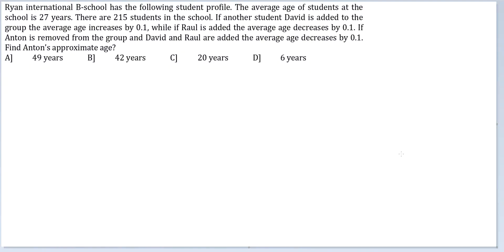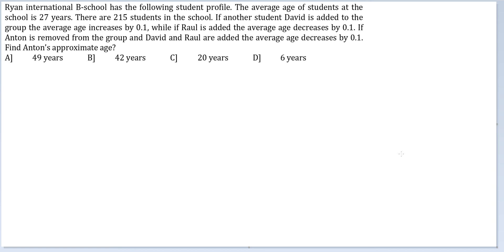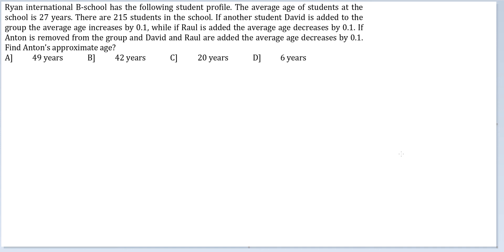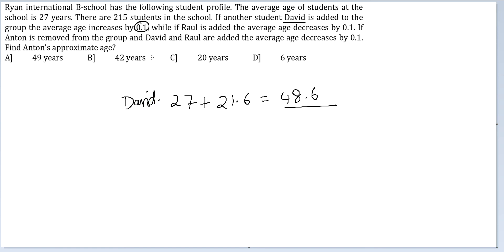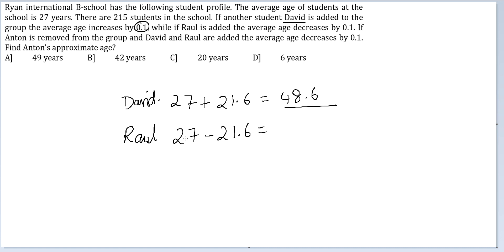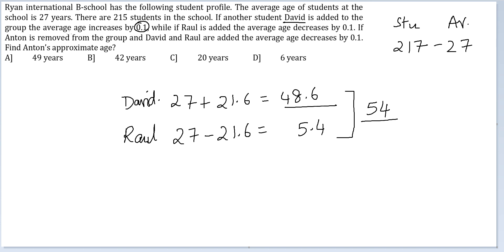Arith Practice Q173